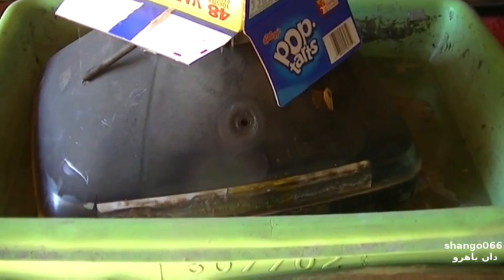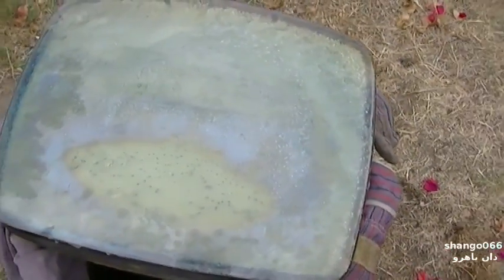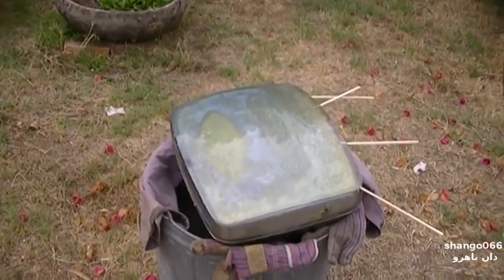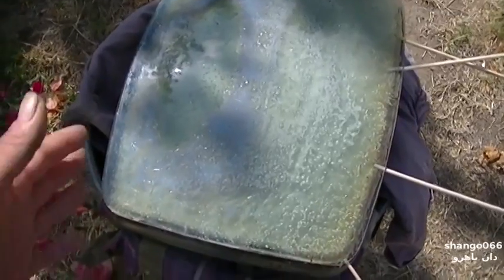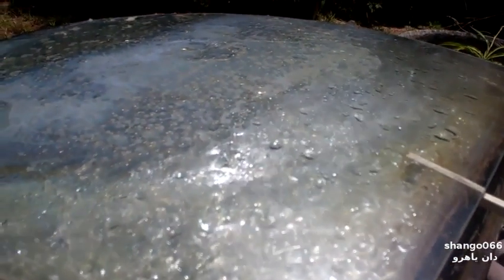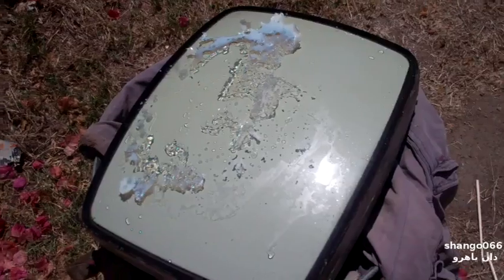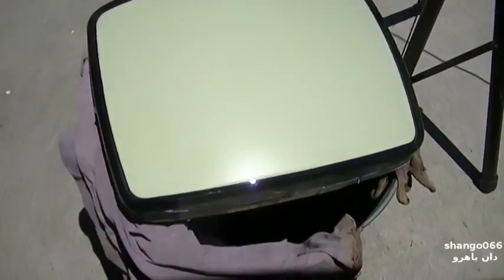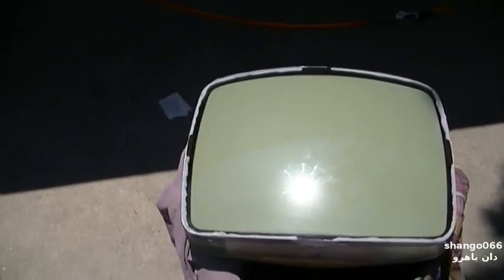Color CRT Safety Glass Removal Cataract Repair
Rectangular CRT safety lens removal. EOL for the high def camera